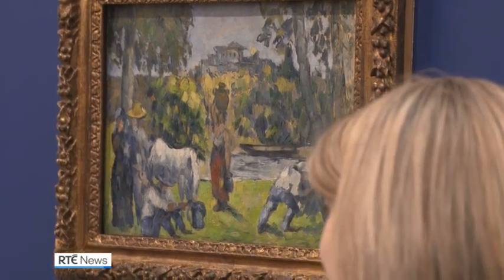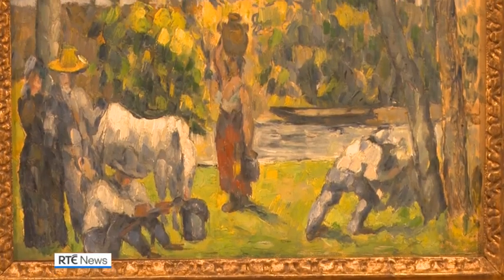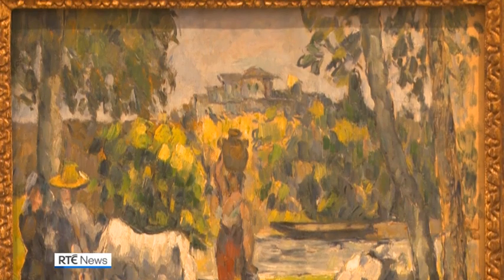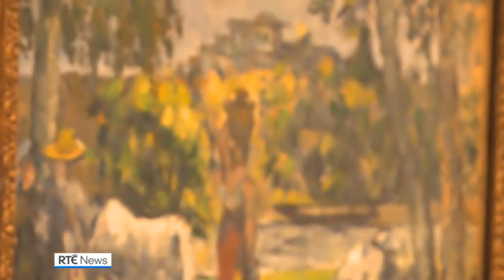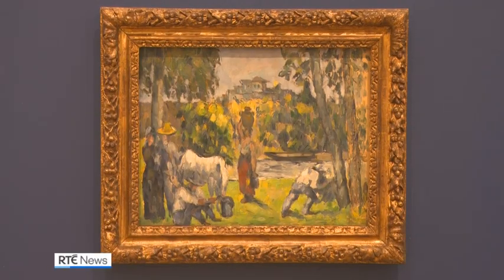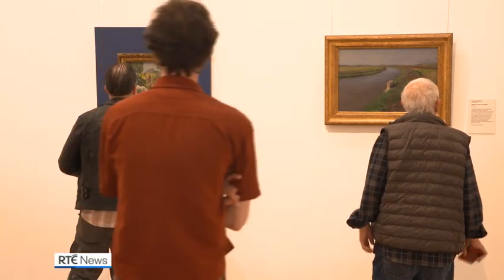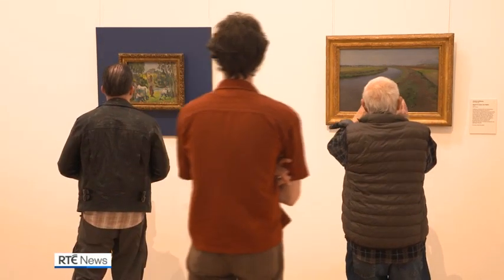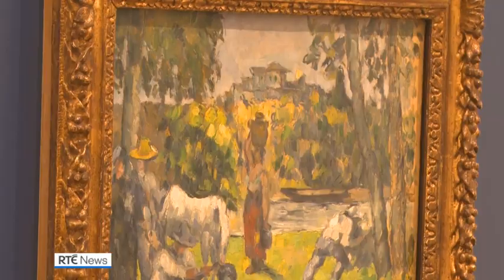National Gallery acquires Cézanne's 'La Vie des Champs'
The National Gallery of Ireland has put on display a new acquisition by the French post-impressionist painter Paul Cézanne.

The painting 'La Vie des Champs' (Life in the Fields) has been acquired, according to the Gallery, with support from the Government and a private donor who wishes to remain anonymous.